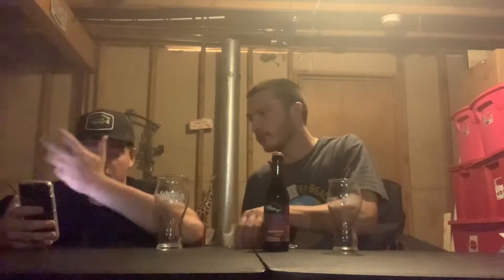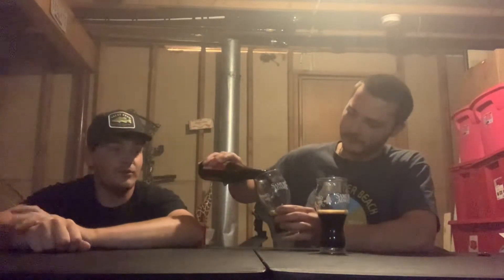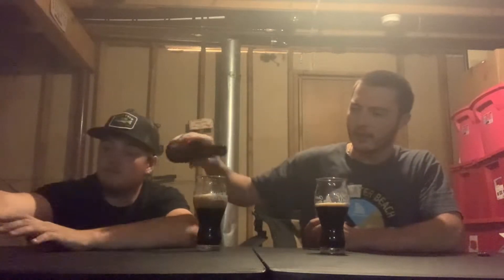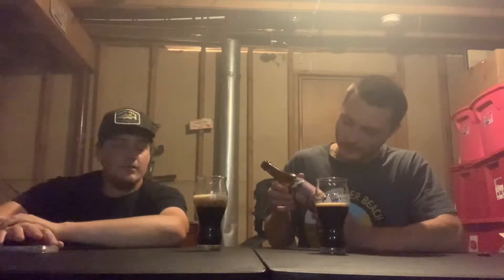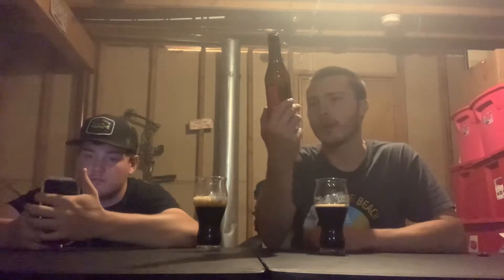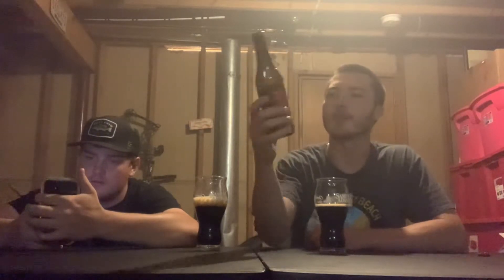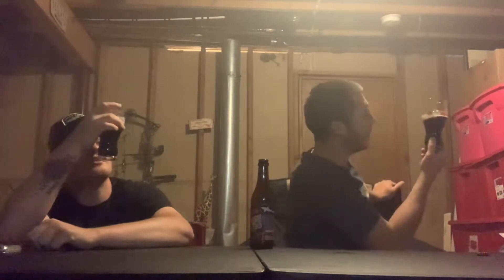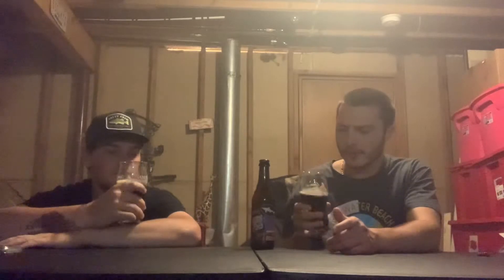Dogfish Head Campfire Amplifier Milk Stout Review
Reviewing Dogfish Head Campfire Amplifier Milk Stout
6.5% ABV